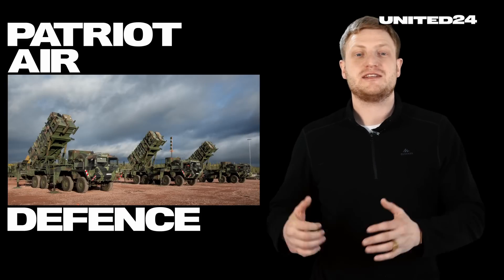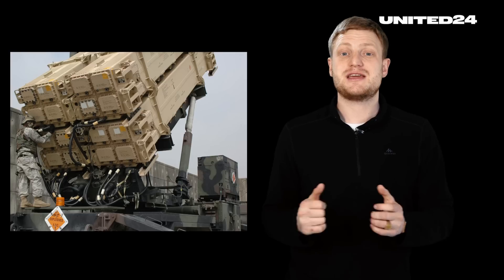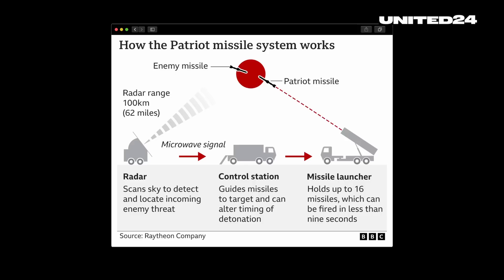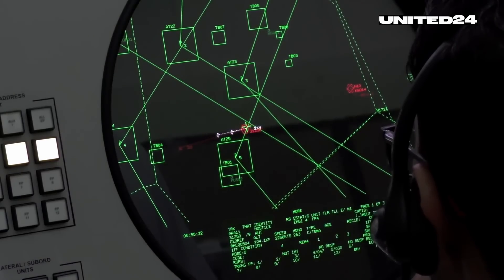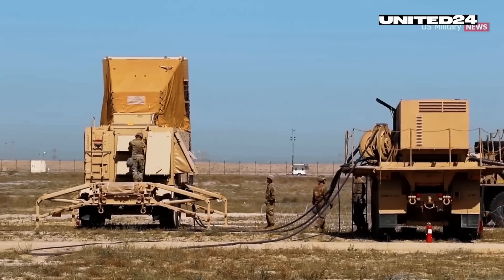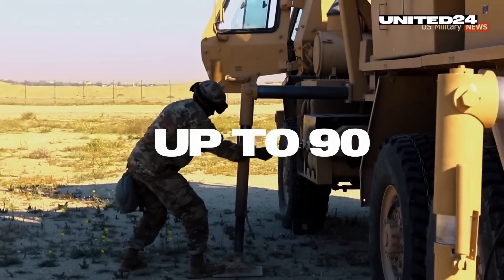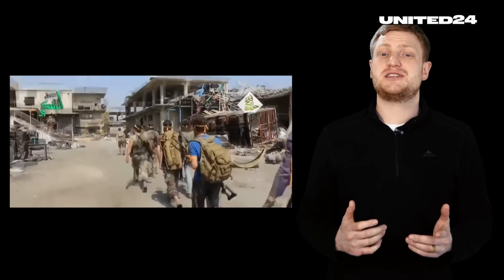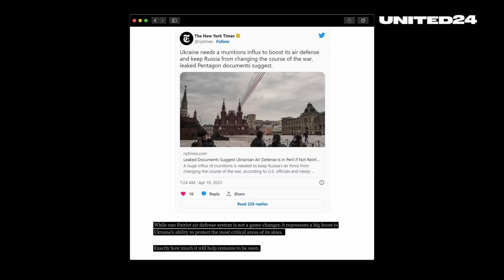Patriot, NASAMS and Glide Bombs. Нow does it work to keep the skies safe?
The Patriot Air Defence System has arrived and it’s more than just a truck with some missiles attached. The system includes: its own generators, radar, and a command station. This mobile and highly advanced system will help keep the Ukrainian skies safe. But how does it work? Why are experts warning about putting too much hope in the Patriot? And what about NASAMS and Glide Bombs? Watch Talking Tactics to find out.

❗️The Drive. The Ware Zone